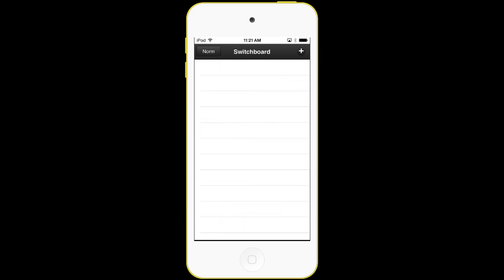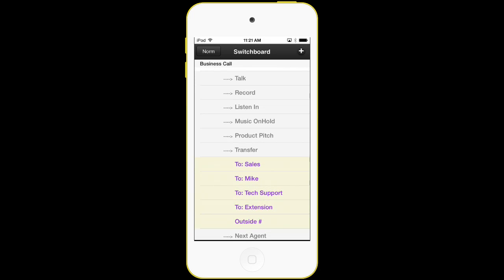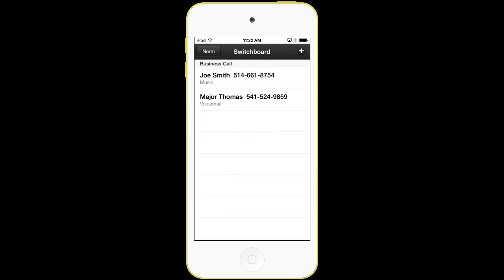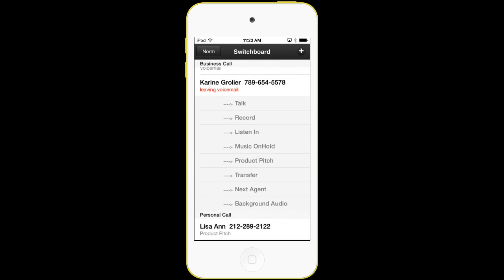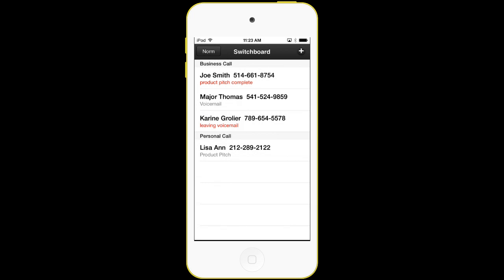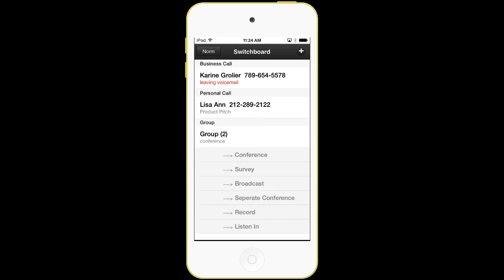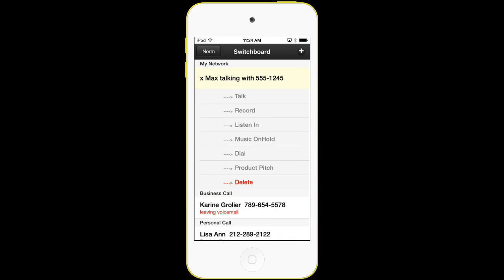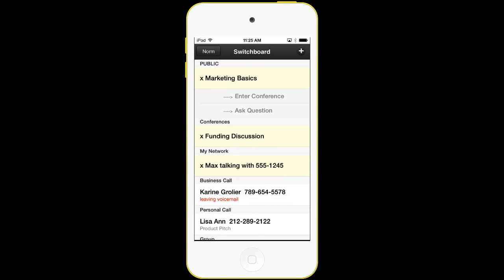switch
Switchboard demo2